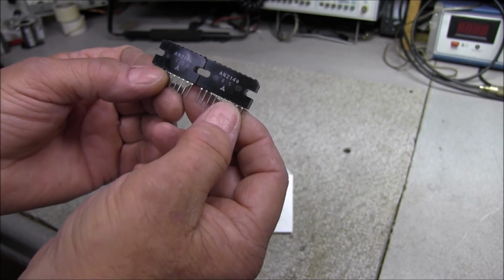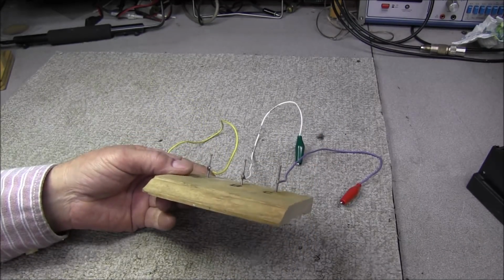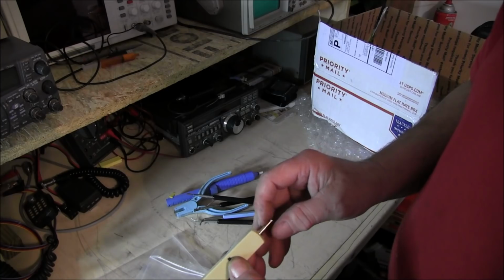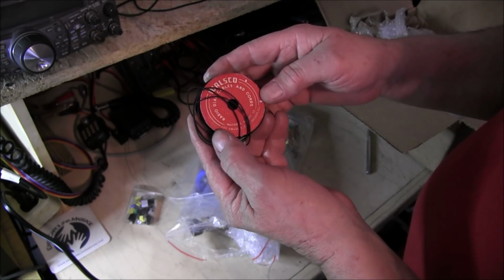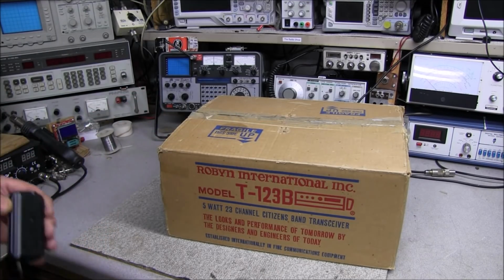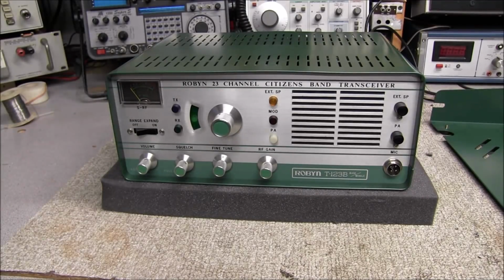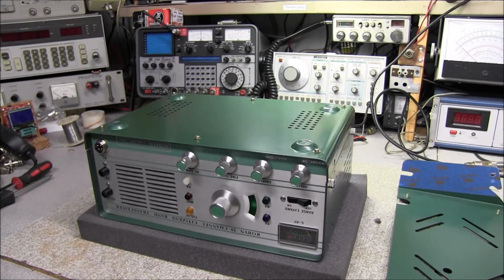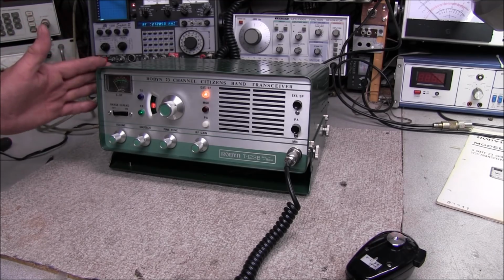#209 Mail Time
Lets have a look at what folks have sent me.